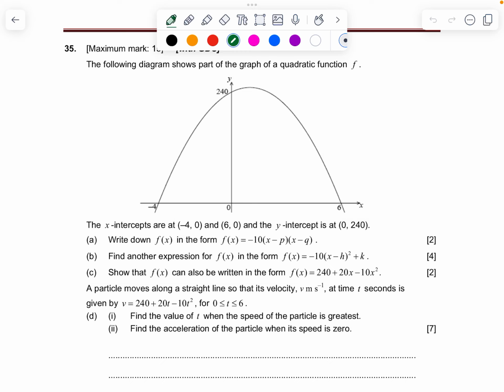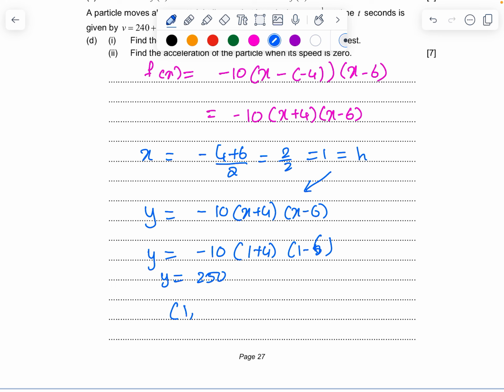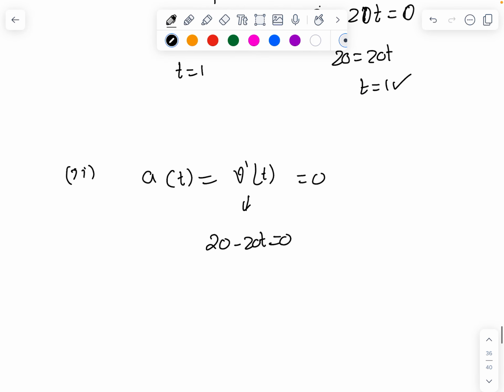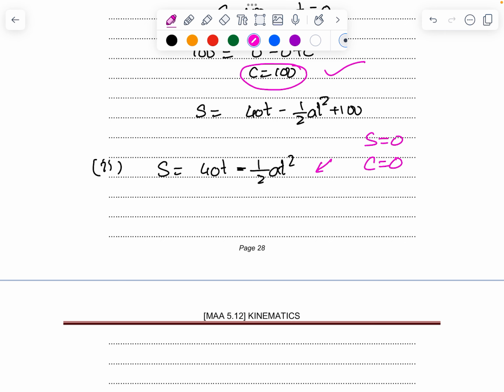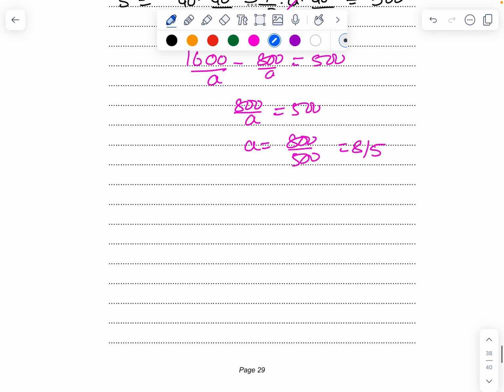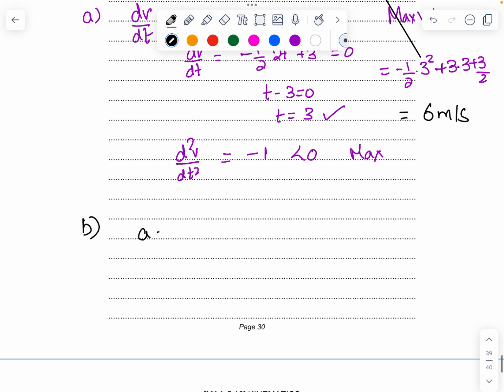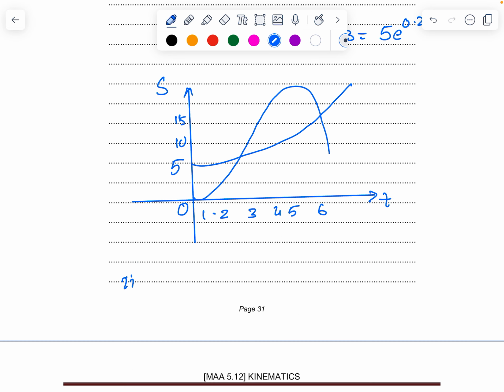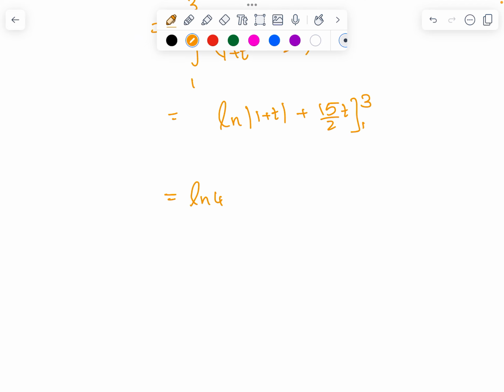Integrals Kinematics IBDP AAHL Part 3